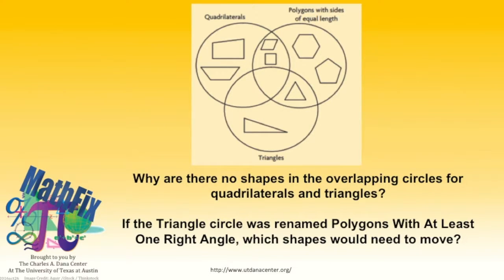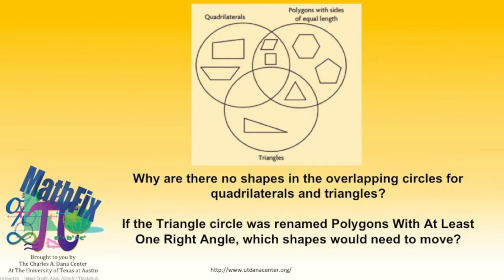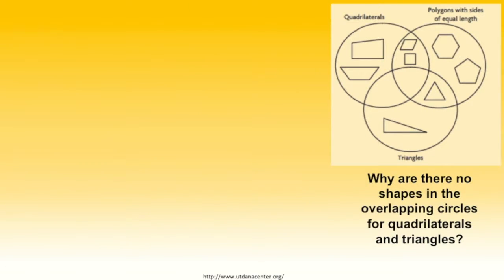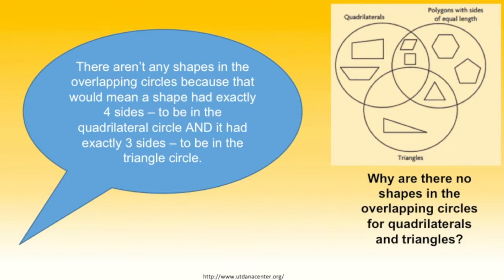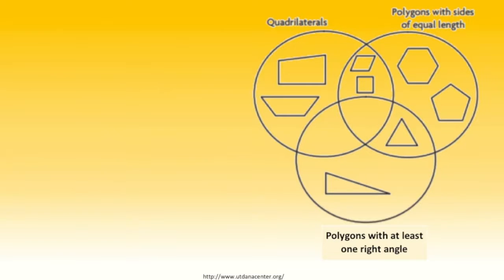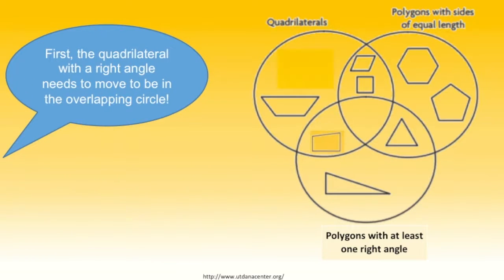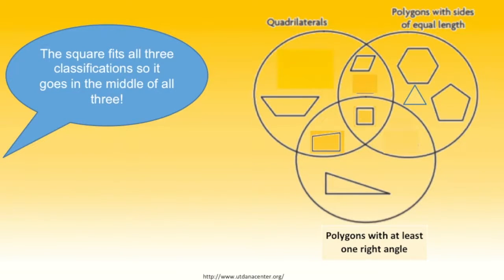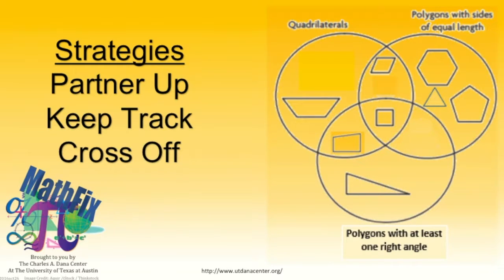3 G 1 MF 3 Categorizing Shapes